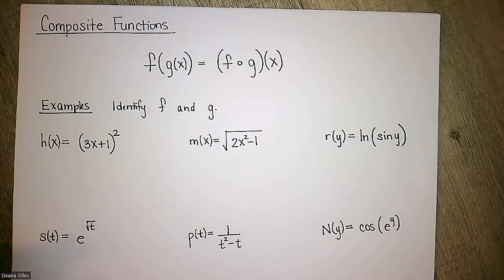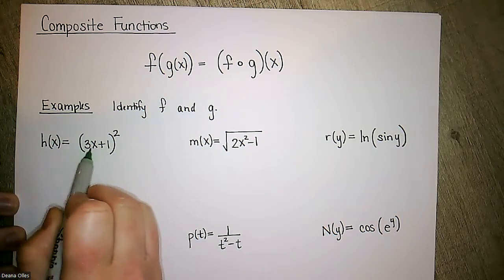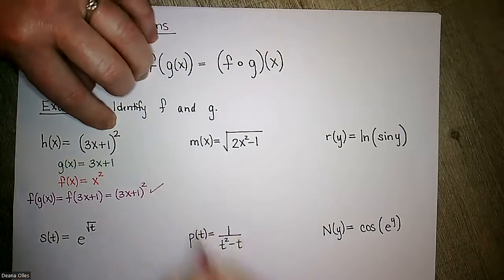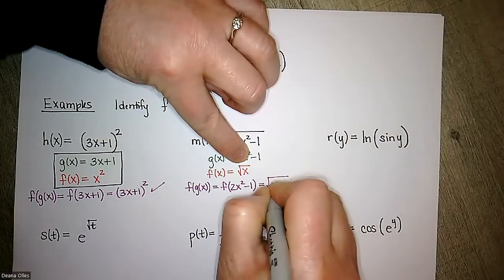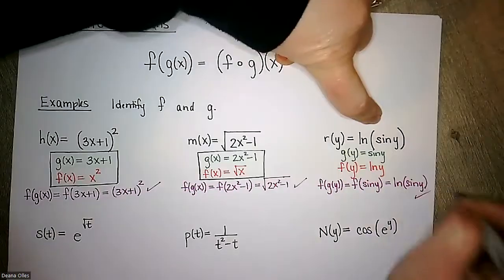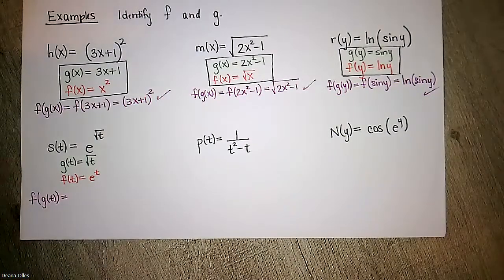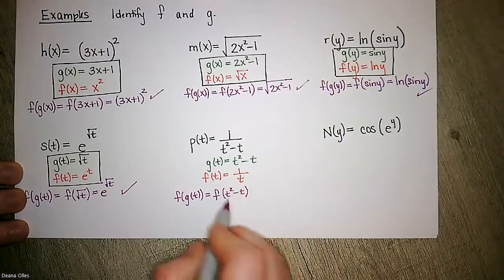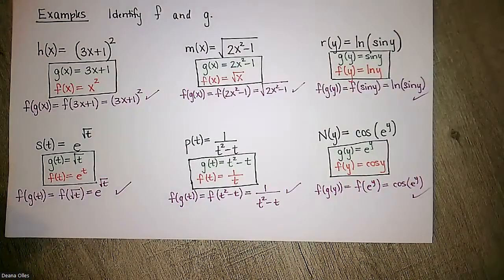PV16 - Composite Functions